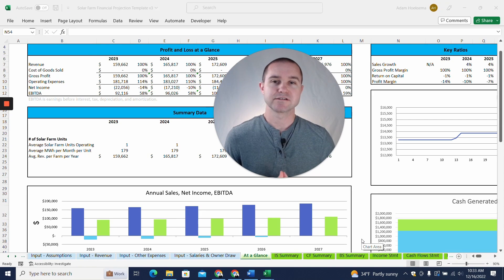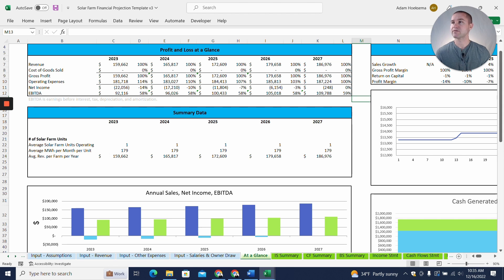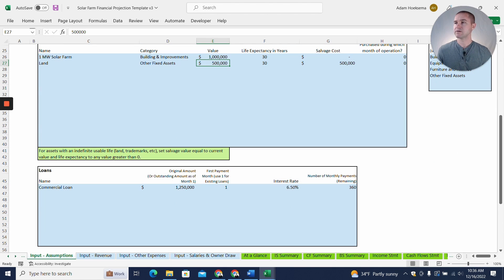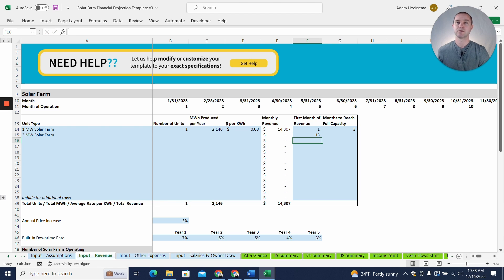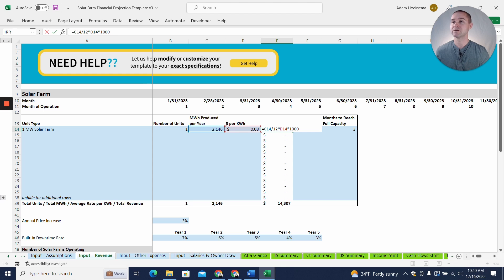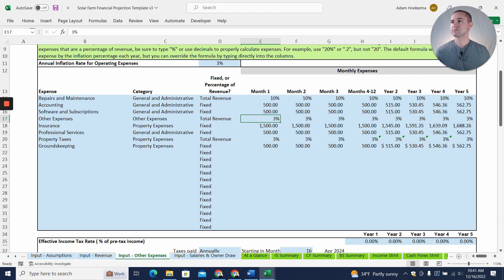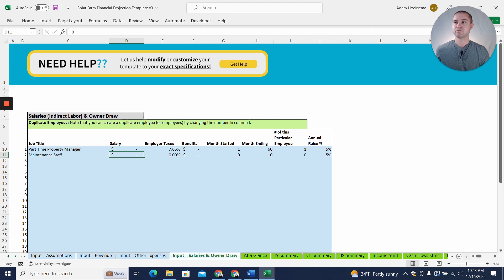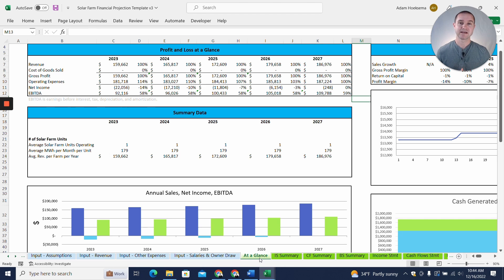How to Start a Solar Farm: Creating Financial Projections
In this video, Adam shows how to create a full financial forecast for a new or existing solar farm business. Using ProjectionHub's user-friendly solar farm projection template, you can easily create 5-year pro forma financial statements for one or many solar farm locations.

0:00 Introduction to Solar Farm Financial Projections
0:52 Preview of Solar Farm Pro Forma Financials
1:52 Starting Assumptions for Solar Farm Financials
2:29 Forecasting Revenue for a Solar Farm
5:13 Projecting Operating Expenses for a Solar Farm
6:15 Planning Salaried Employees for a Solar farm